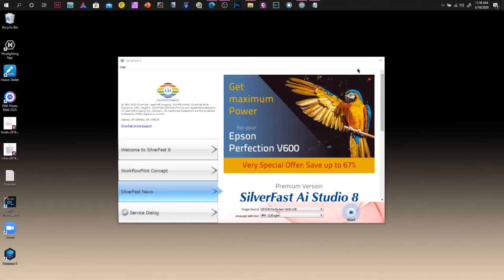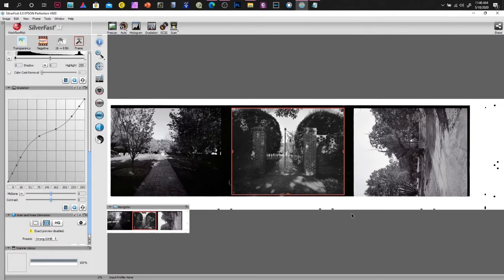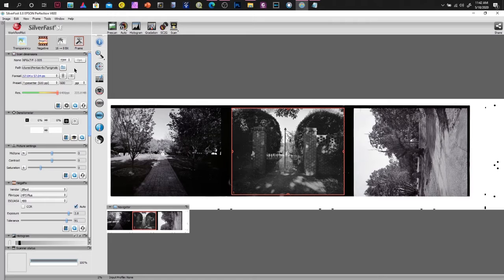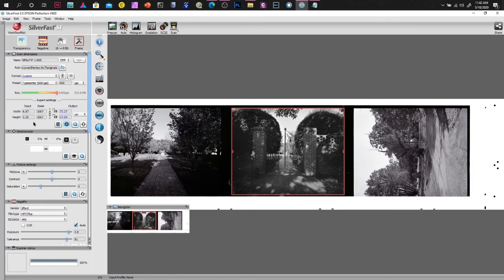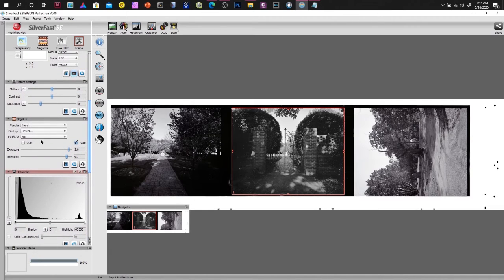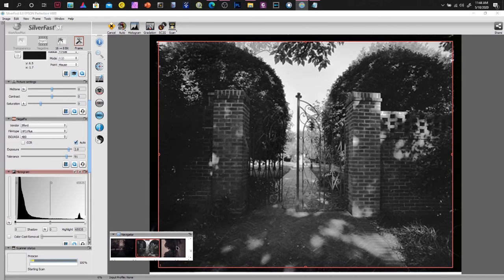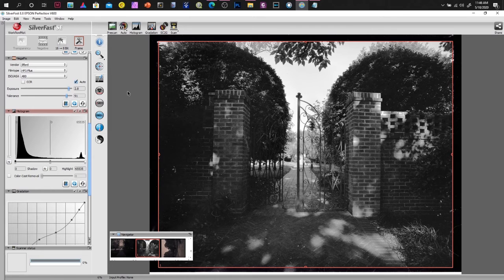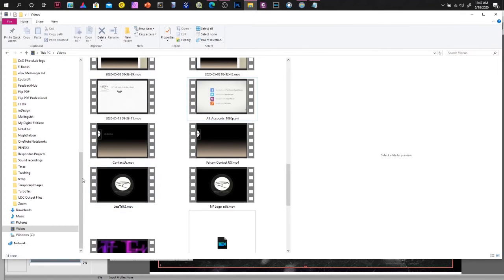NyghtFalcon Let'sTalk Episode 14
This is episode 14 of Let's Talk. This episode is an overview of SilverFast version 8. If you are going to use film once it is developed, you have limited choices - print the "old fashion way," scan the negatives, or photograph them. In this episode we look at the scanning option.